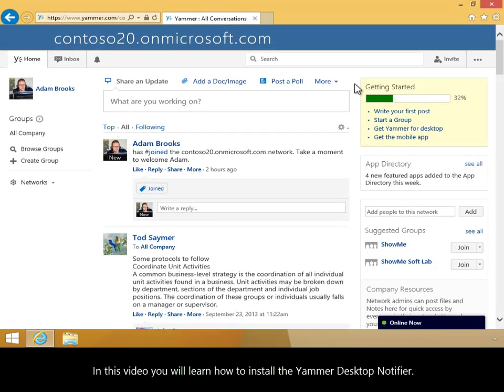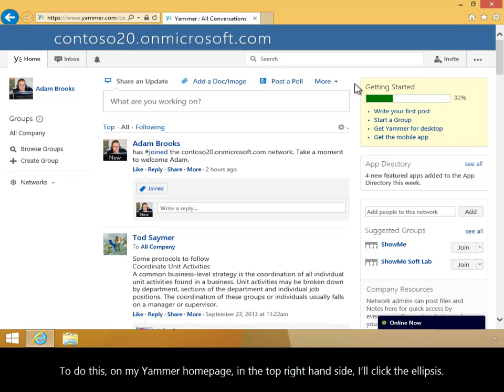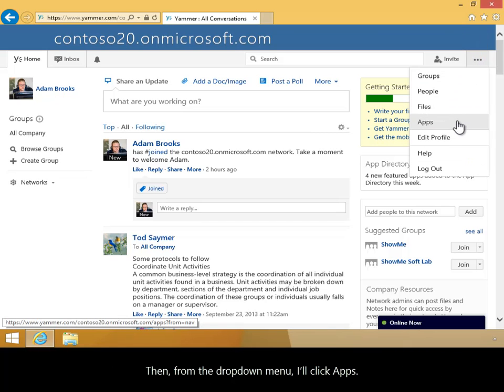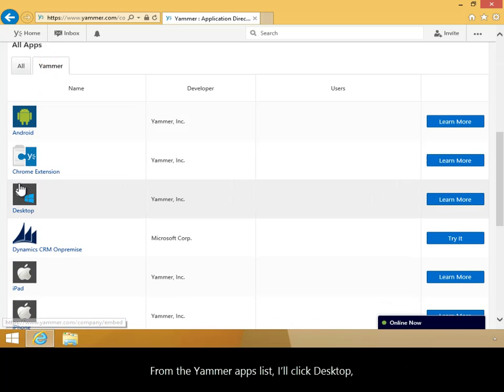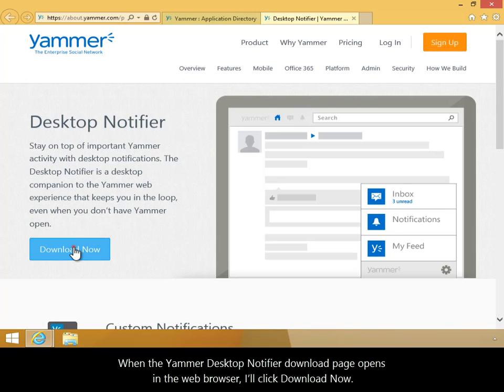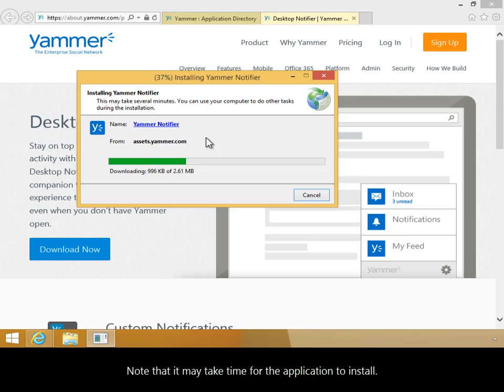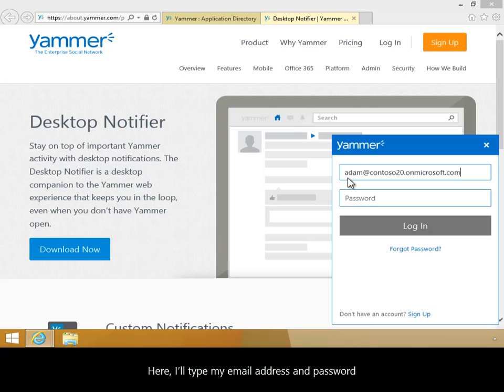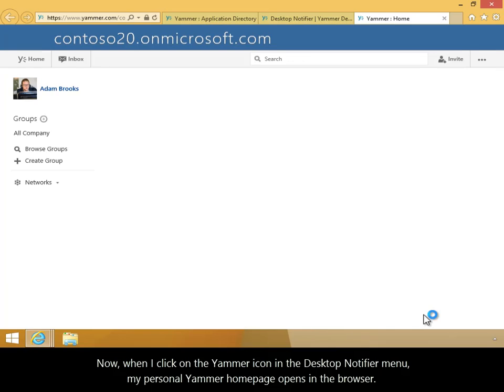How to Install the Yammer Desktop Notifier